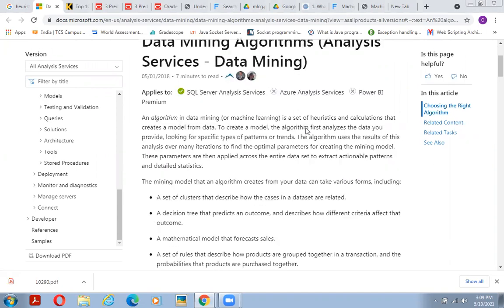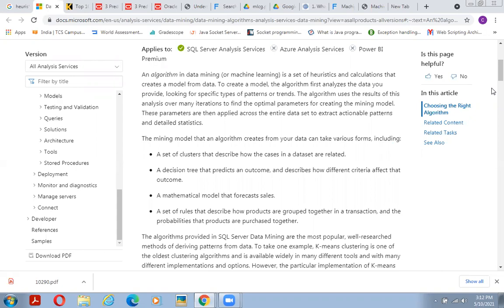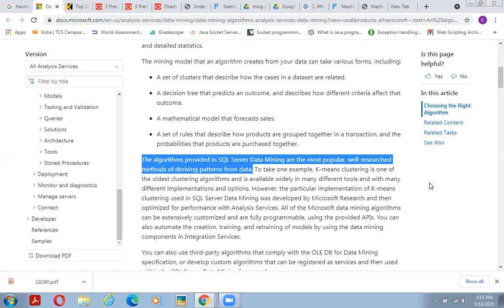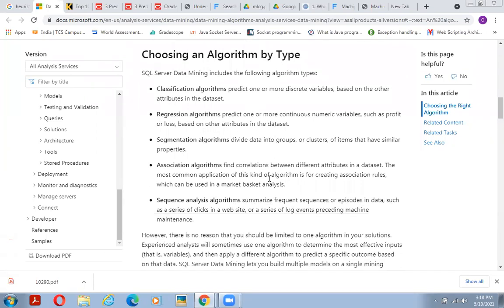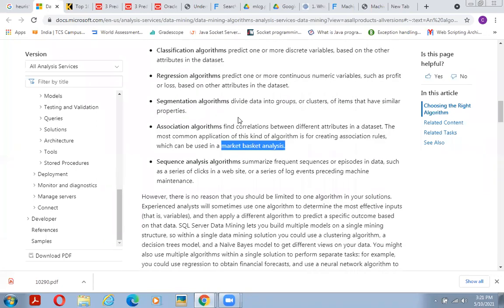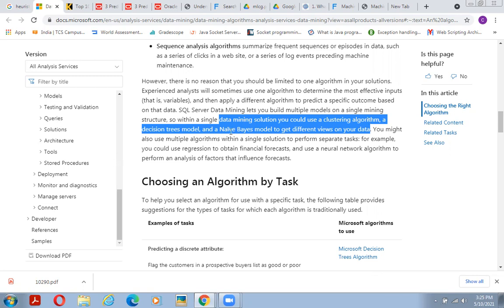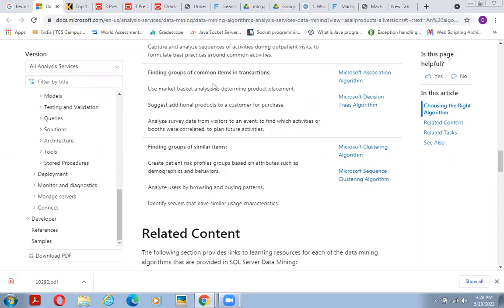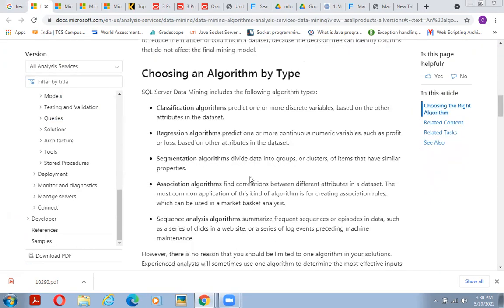KIT 601 Data Analytics : How to choose best Algorithm for Data Analytics